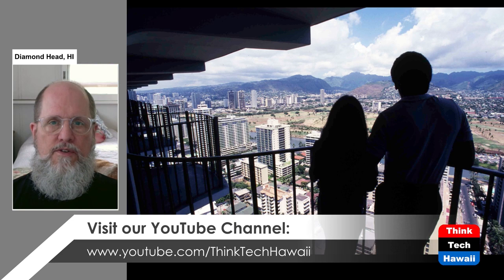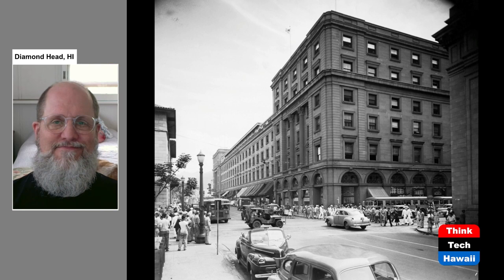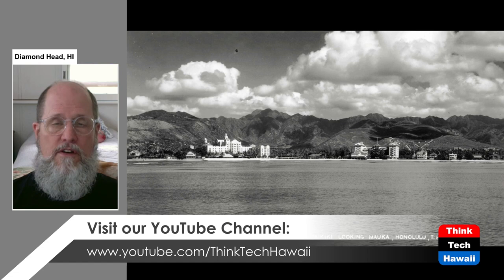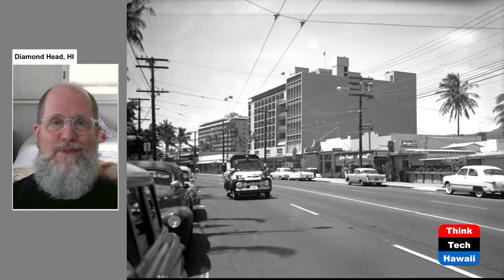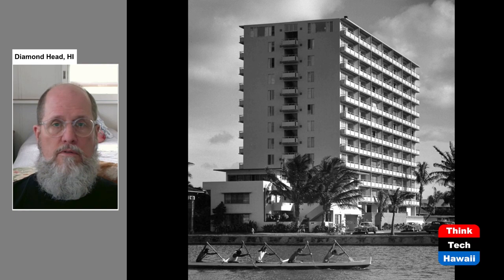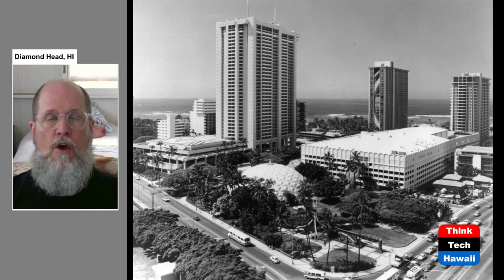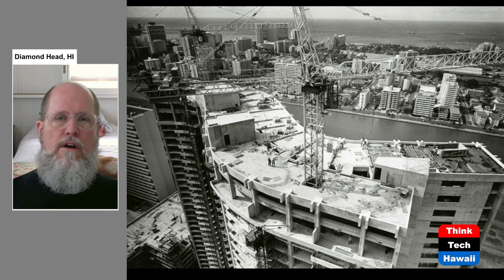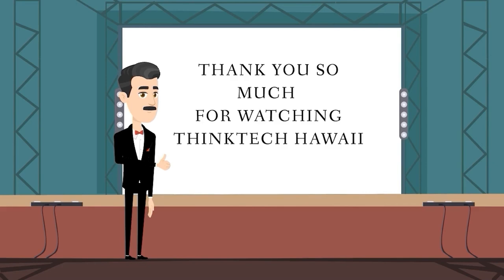The History of Highrise Honolulu (Docomomo Hawaii)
How we Became a Highrise City.  The host for this show is DeSoto Brown.

DeSoto Brown, the Bishop Museum Historian, shows through historic photos the story of Honolulu's gradual, then sudden growth into a city of hundreds of highrise buildings.

Underwriters:
Michael Sklarz
The Cooke Foundation
Hawaii Energy
Hawaii Energy Policy Forum
Hawaiian Electric
Galen Ho of Immersive Worlds
Kamehameha Schools